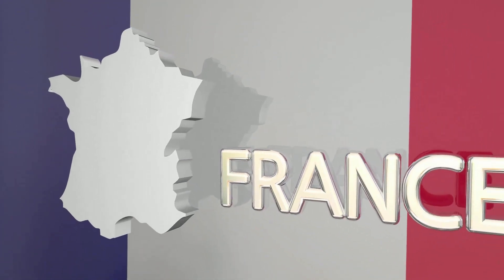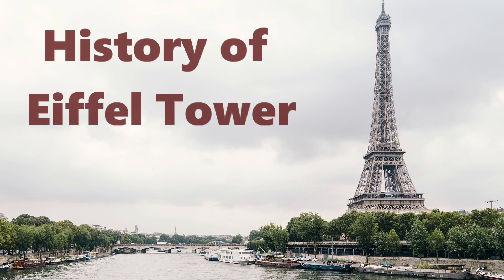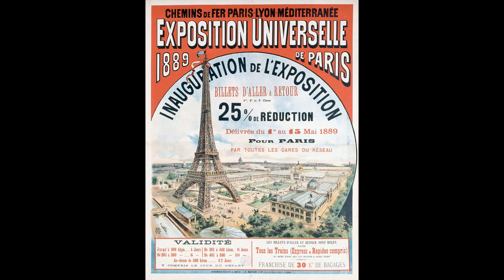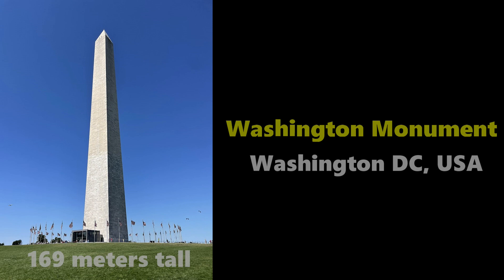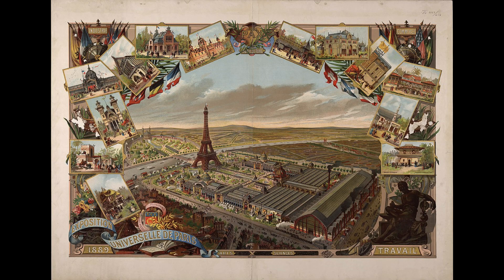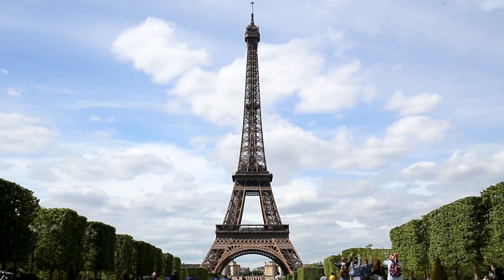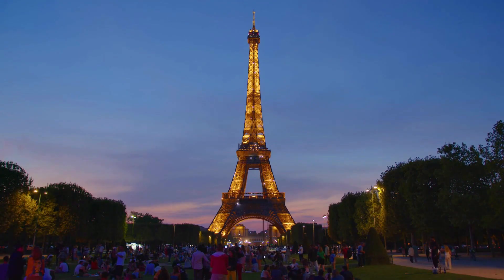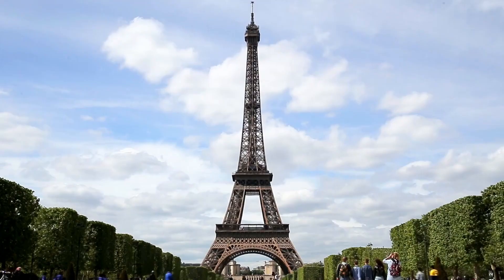Famous Landmark | Eiffel Tower | Interesting Facts